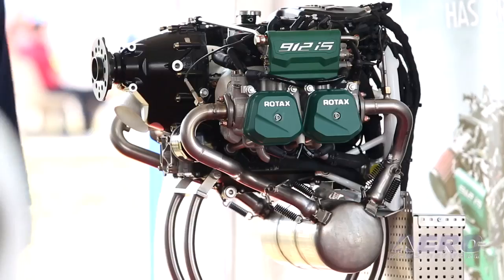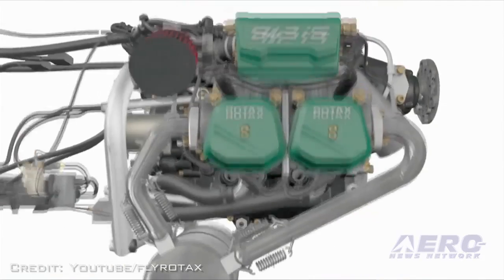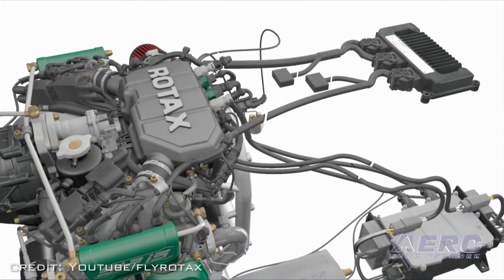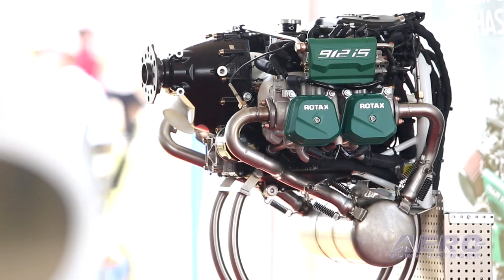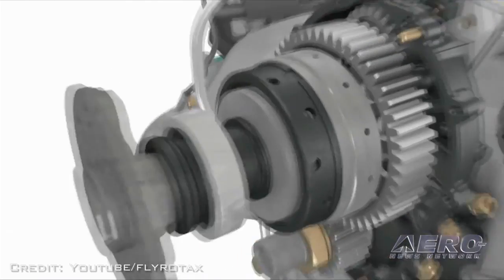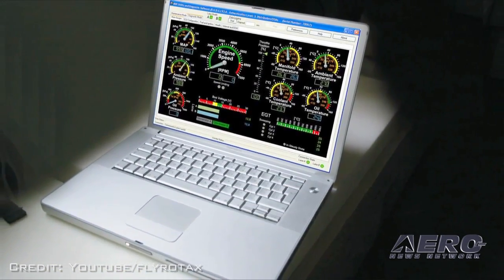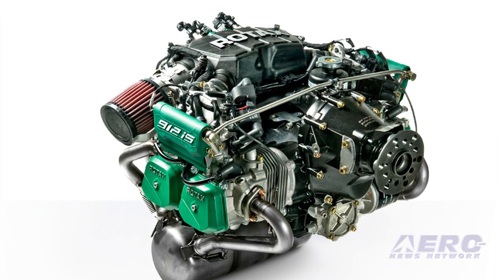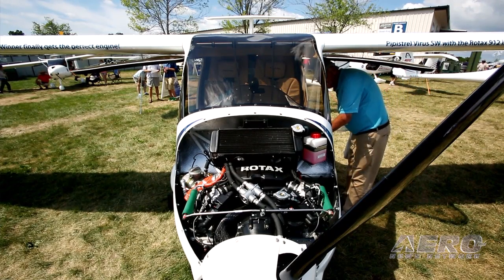Aero-TV: Rotax 912 is - Updating the Rotax 912 Series Powerplants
The Latest Version of the Rotax 900 Series Shows Immense Promise

Nearly a year ago, one of the worst kept secrets in sport aviation finally went public. A new variant of the much used (and abused) Rotax 912 was announced... this one, fuel injected.

According to Rotax sources, the Rotax 912 iS engine will deliver 38% to 70% better fuel efficiency than comparable competitive engines in the light sport, ultra-light aircraft and the general aviation industry.

Mass production of the Rotax 912 iS engines started a few months later and a number are already flying over North America.

Enhancements include a modern fuel injection system and digital engine control unit (ECU) in order ensure optimal fuel and air mixture at any altitude for longer flight range, lower operating costs and CO2 emission reduction. The new Rotax 912 iS engine also provides a time of 2,000 hours between overhauls (TBO); the same TBO as the 912 engine.

With more than 170,000 Rotax aircraft engines sold in almost 40 years, Rotax Aircraft Engines dominate the light sport and ultra-light aircraft market. With 20 authorized distributors and a network of more than 200 sales and repair centers supporting customers worldwide, BRP supplies engines to more than 80% of all aircraft manufacturers in its segment.